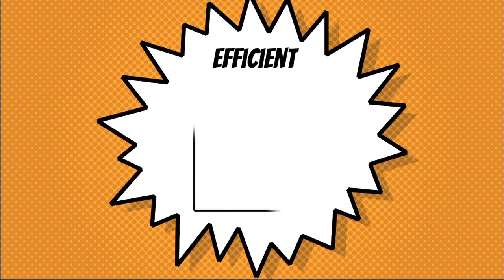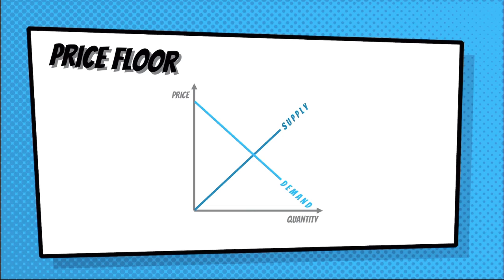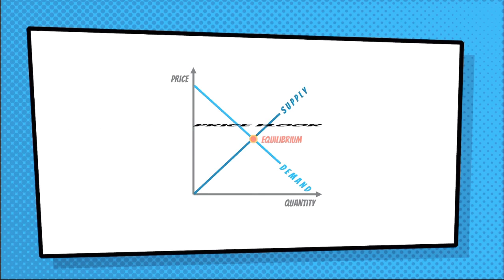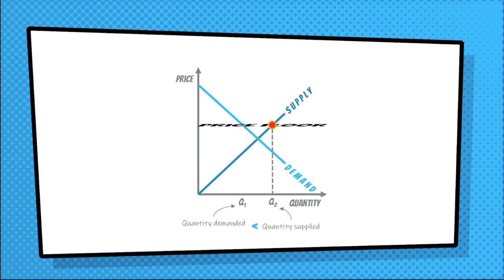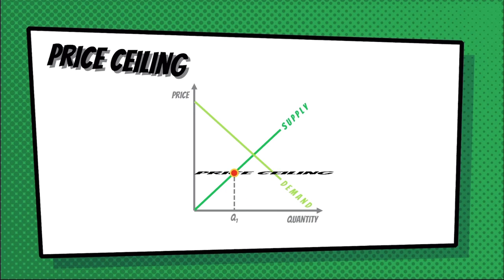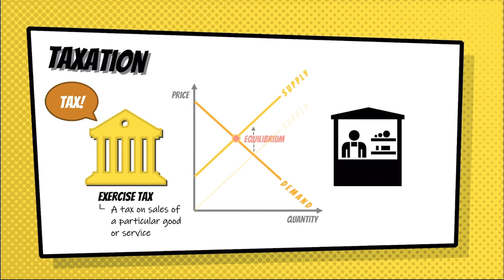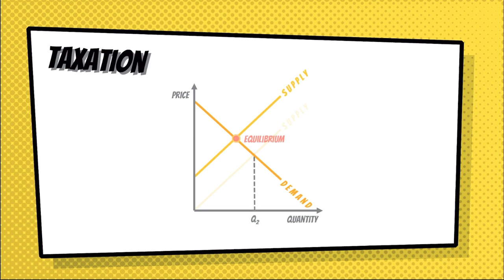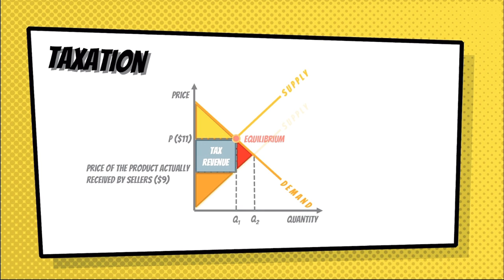AP Microeconomic - What is the Deadweight Loss? (Ver.2)